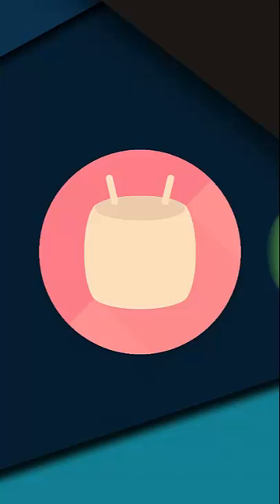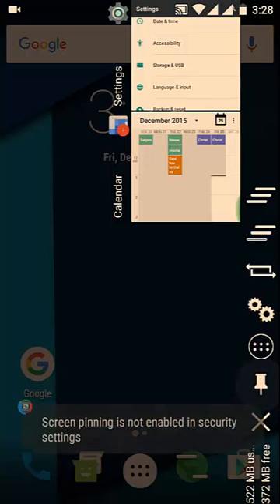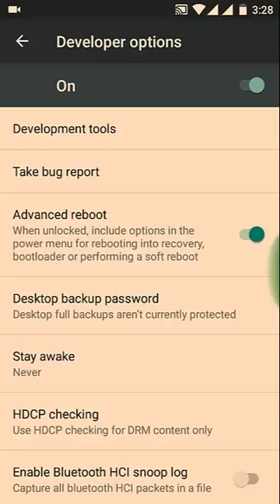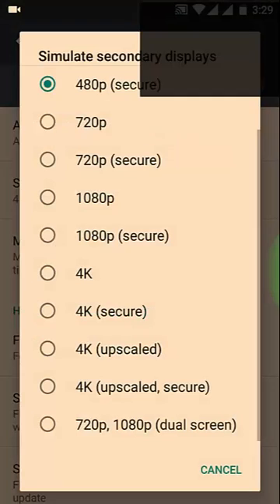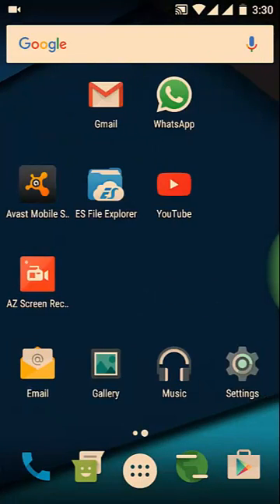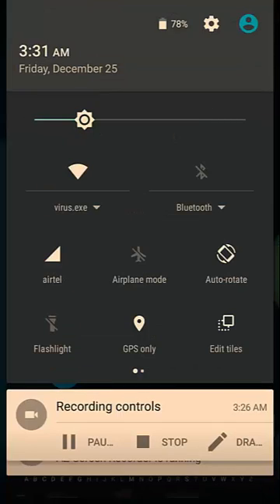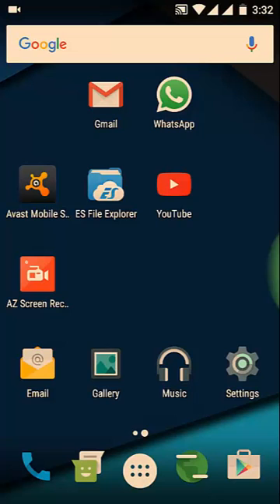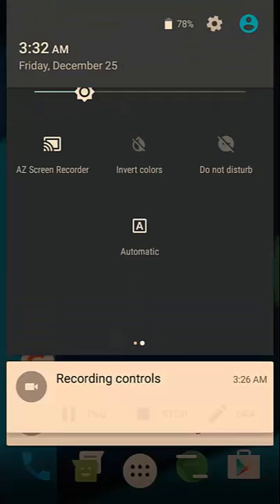Pros and Cons of crDroid Marshmallow (Android 6.0) Rom for Redmi 2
I have installed and tested crDroid Marshmallow 6.0.1 R3 Room for two days and find some good and bad lags in it. Even there are some lags, you might be interested to use this about the new key features.